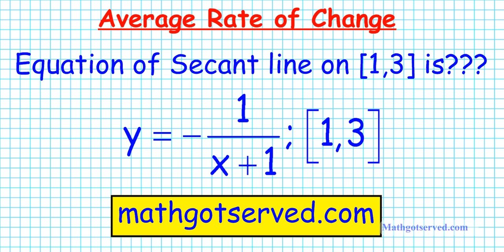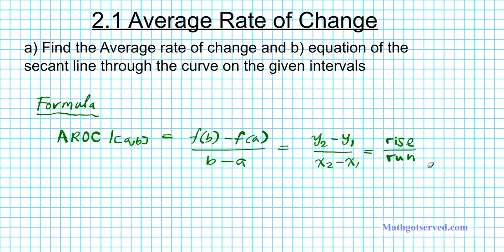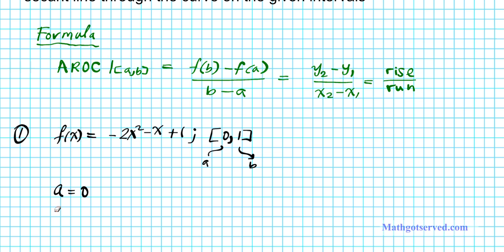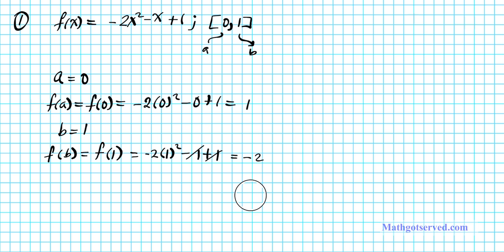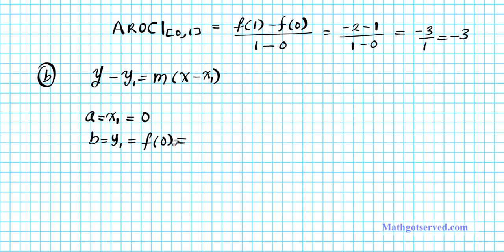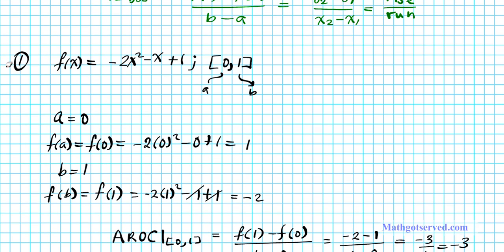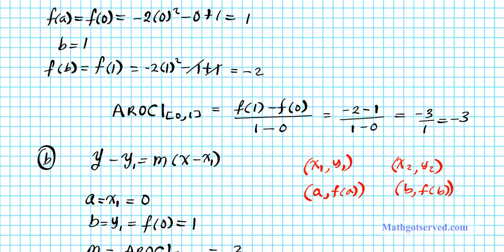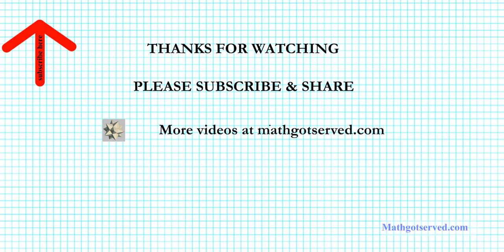2 1 average rate of change slope of a secant line ti 89 titanium trick